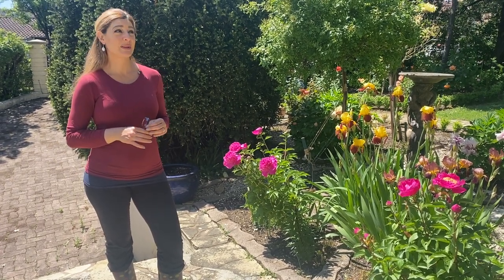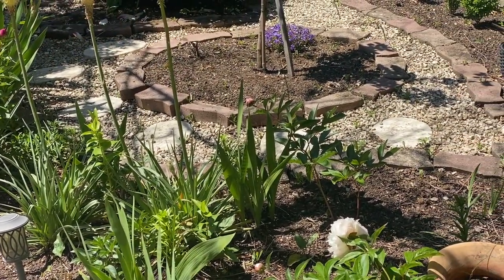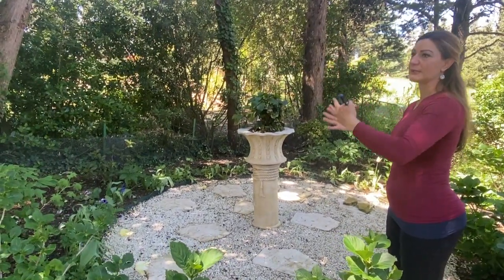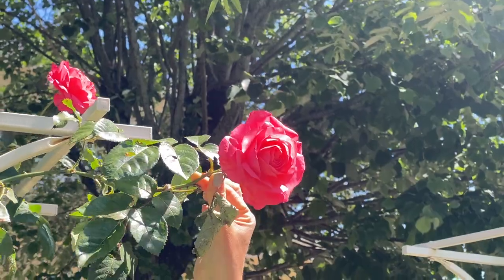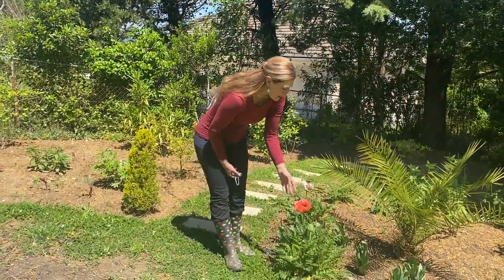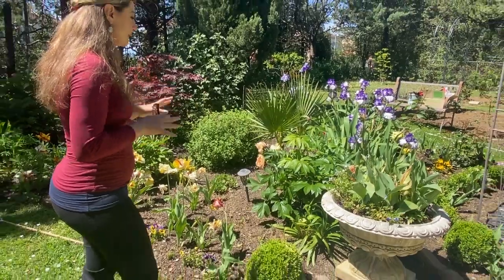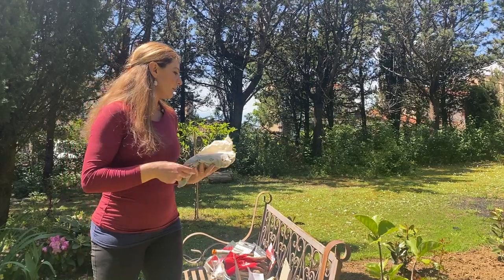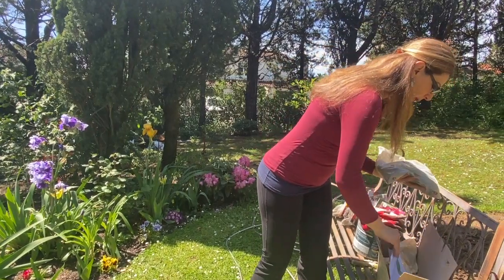Planting Dahlias!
In this episode, Nvart shares some tips on planting Dahlias.  Also, with things continuing to bloom, she gives updates on new blooms in the garden.